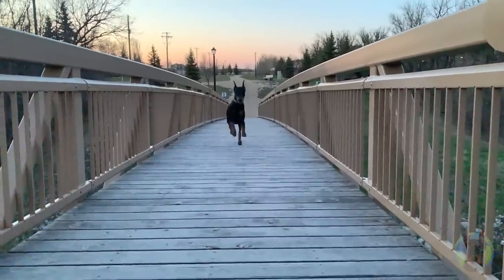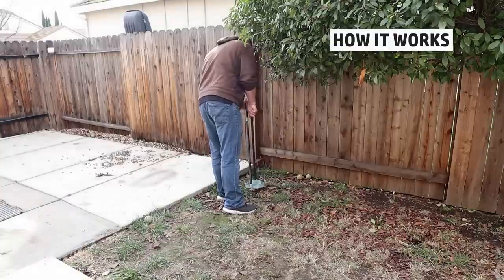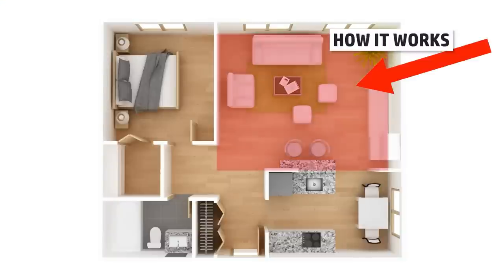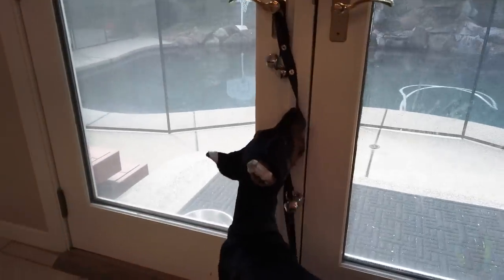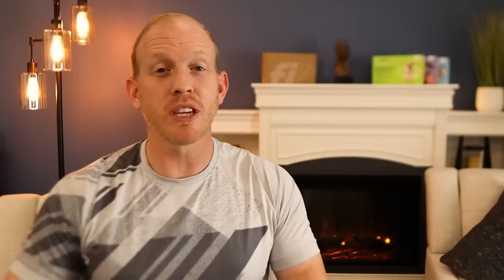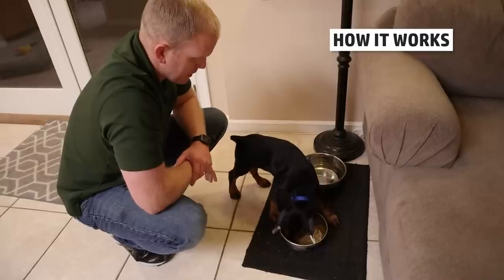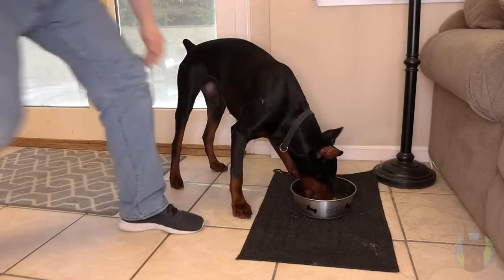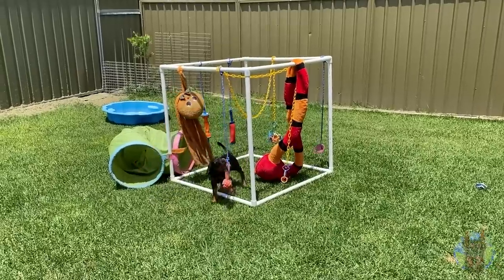Train Your Doberman in a SNAP: 7 Expert Shortcuts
Use these same training shortcuts Doberman pros use to get your Doberman trained insanely fast and easy! These training tricks, specifically designed to appeal to the Doberman's natural instinct, will save you a ton of time and effort training your Doberman. In this video, we talk about some of the all-time best Doberman training tips and tricks that'll absolutely get results fast with the Doberman breed. These shortcuts will help you quickly potty train, stop unwanted digging, prevent nighttime crying, avoid resource guarding and biting issues, lower anxiety, and so much more. These are the best shortcuts I've found, and I'm passing them on to you in one video! Enjoy!

TIMESTAMPS
00:00 Introduction
00:49 The Poop Trick
01:25 The Expanding Den Trick
02:44 The Wake-Up Trick
03:50 The Hand-in-Bowl Trick
04:54 The 100 Experiences in 100 Days Trick
06:39 The Stay in Sight Trick
07:54 The One Vaccine Might Be Enough Tip
09:04 Gauging Exercise Requirements

SOURCES
- Frequency of CPV Infection in Vaccinated Puppies that Attended Puppy Socialization Classes

Doberman Planet LLC is a participant in the Amazon Services LLC Associates Program, an affiliate advertising program designed to provide a means for sites to earn advertising fees by advertising and linking to Amazon.com.  We also participate in affiliate programs for ShareASale, Embark, and other sites. Doberman Planet is compensated for referring traffic and business to these companies.